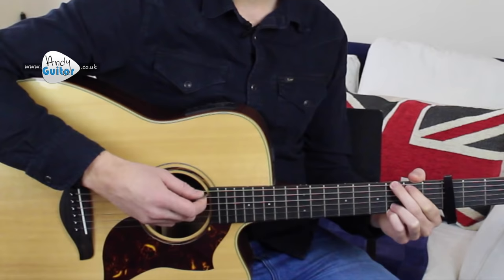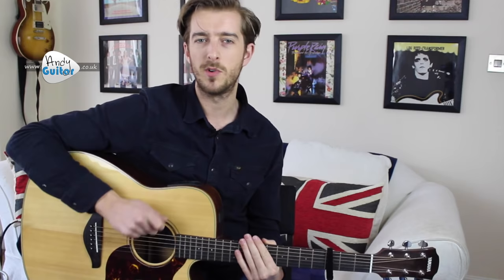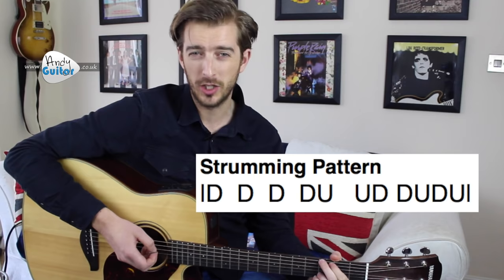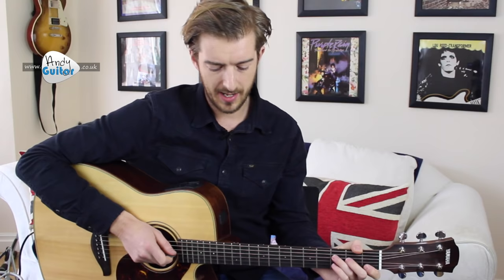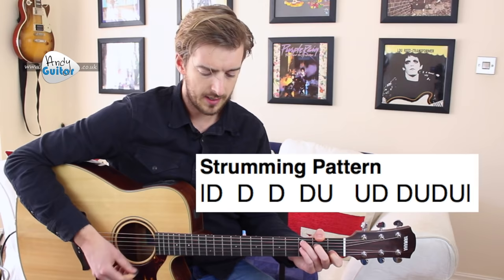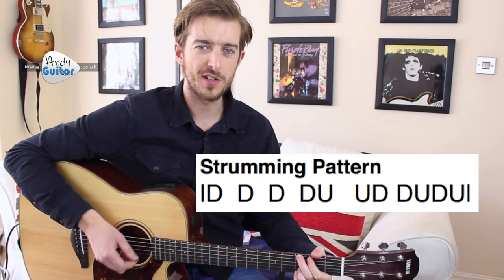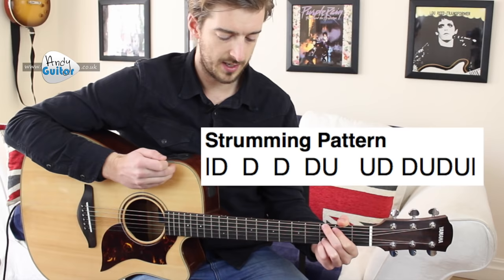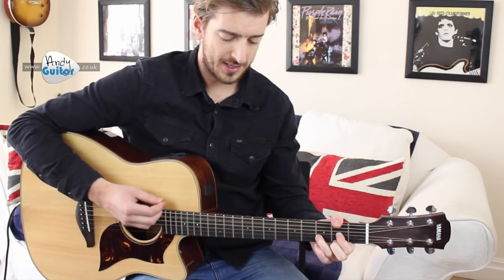Prince - Purple Rain Guitar Lesson Tutorial EASY CHORDS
CHAPTER TIMES!
Chords 0:40
Easy Strumming 02:22
Full Strumming 03:00
Without Capo 03:45
Verse Chords 04:42
Chorus 06:00
Playalong 07:55
Harder Playalong 09:26

Here's how we can play a simple acoustic strumming version of Purple Rain by Prince.

Here's we'll be using four simple chords and a basic strumming pattern to play along to the full song!